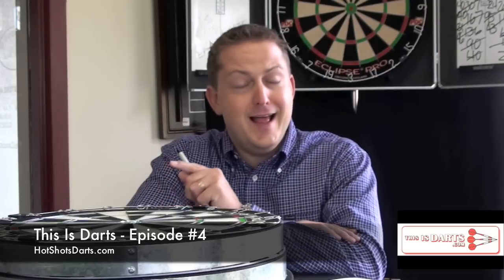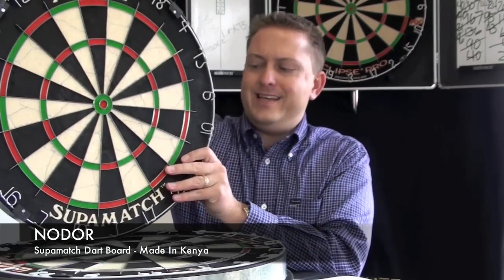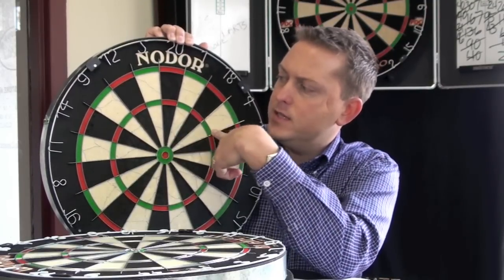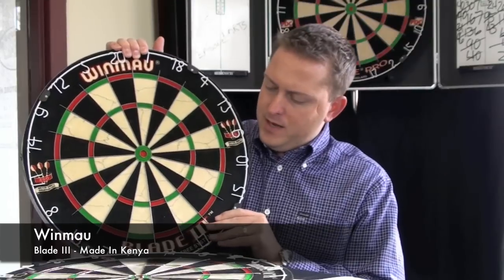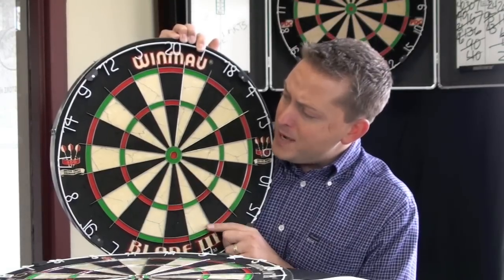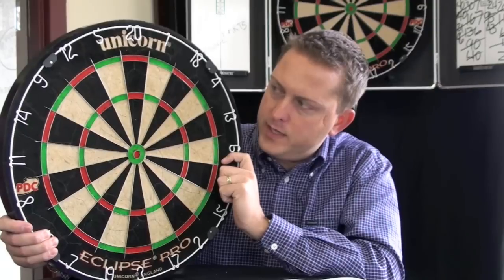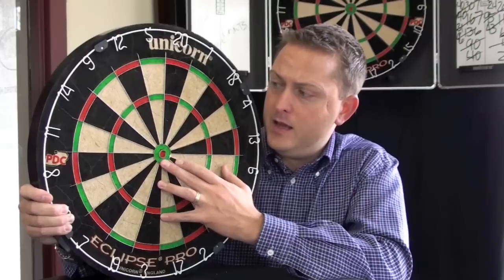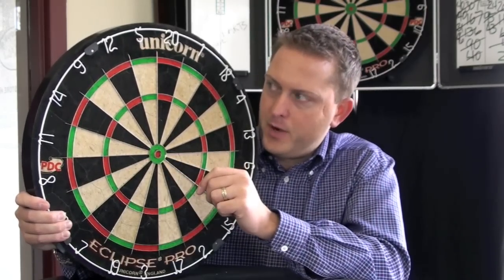This Is Darts - Episode #4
Nodor Supamatch, Winmau Blade III, Unicorn Eclipse Pro dartboard reviews!